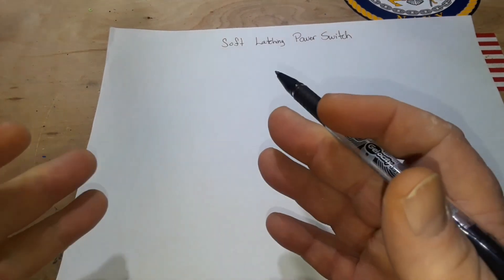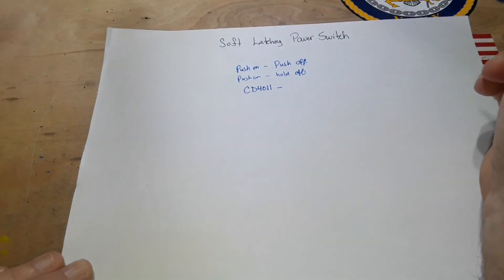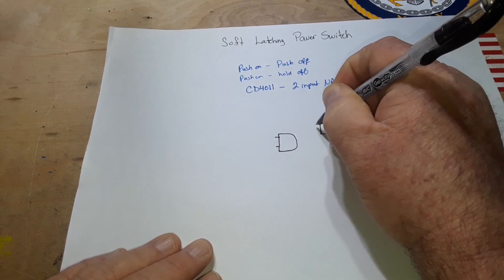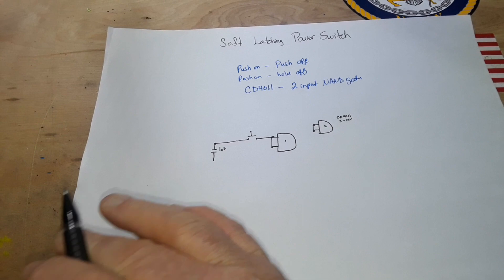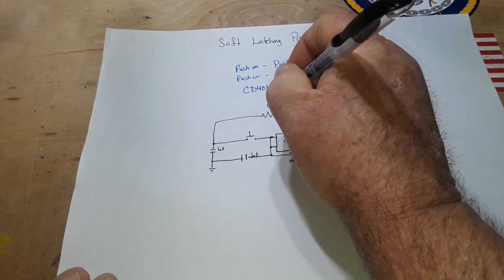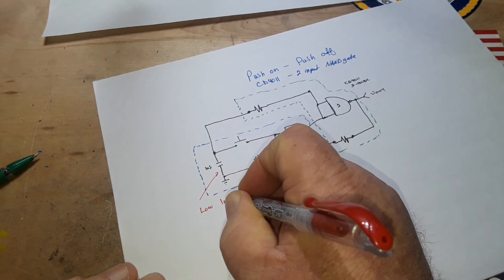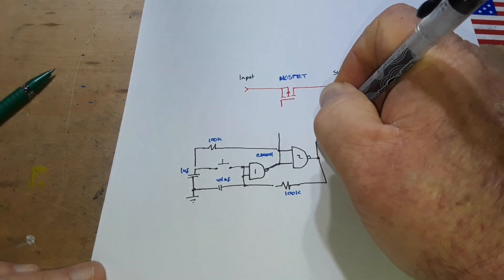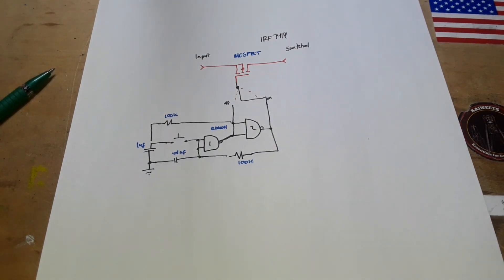Classic Circuits You Should Know - Soft Latching Power Switch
In this CCYSK video we take a look at a simple latching power switch using a 2 input NAND gate and a MOSFET.